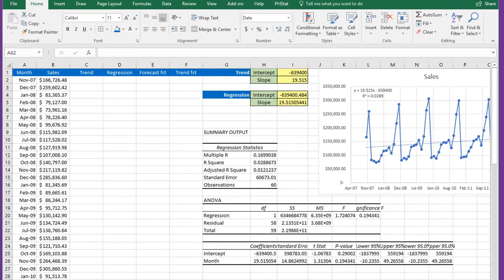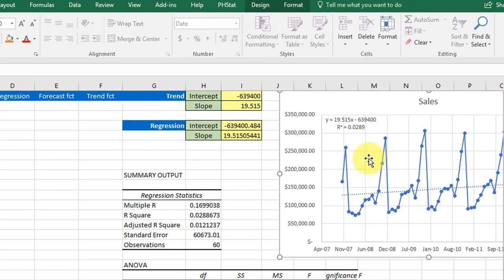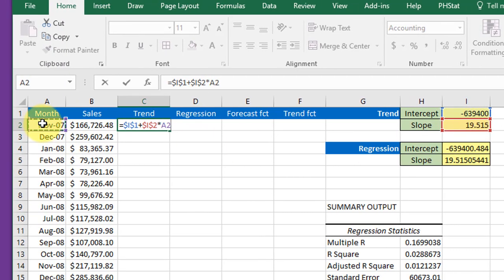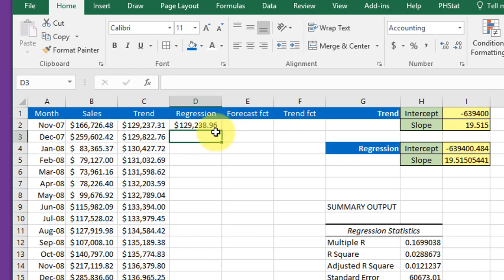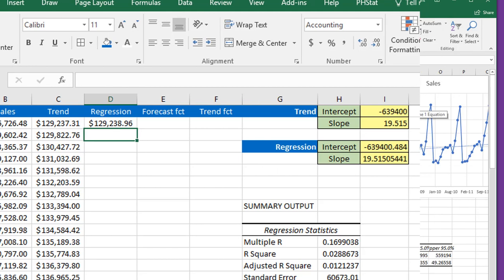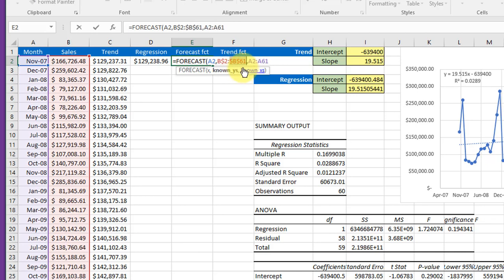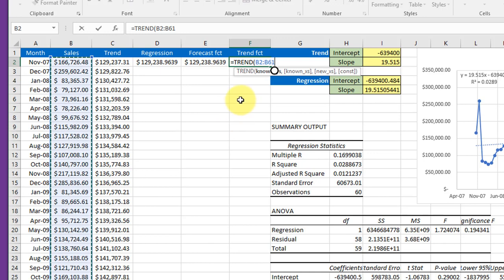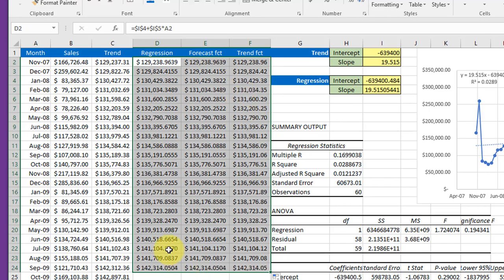M6: 1b Forecasts